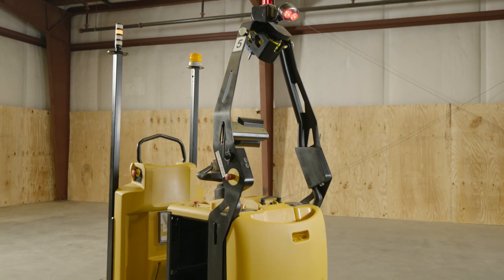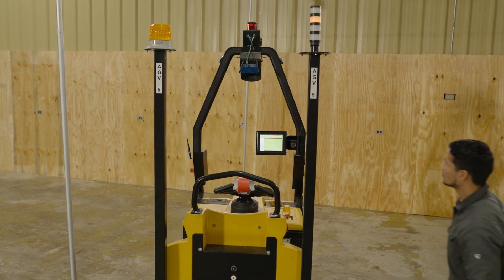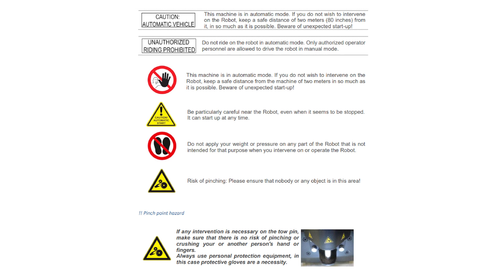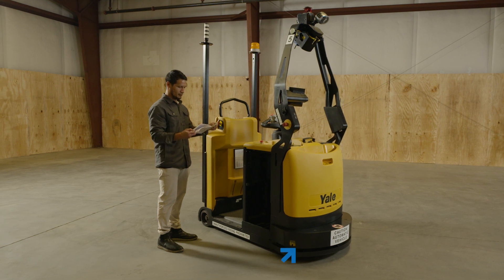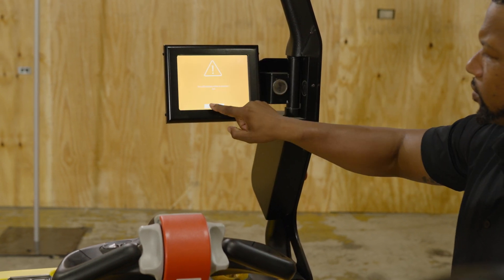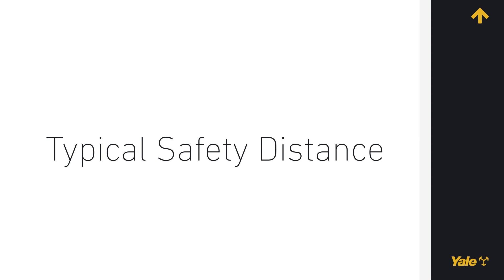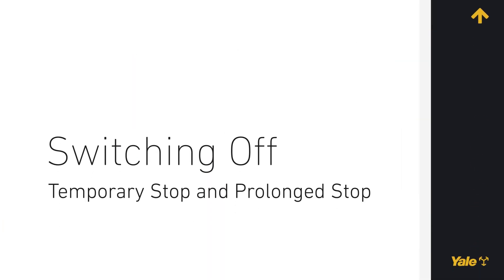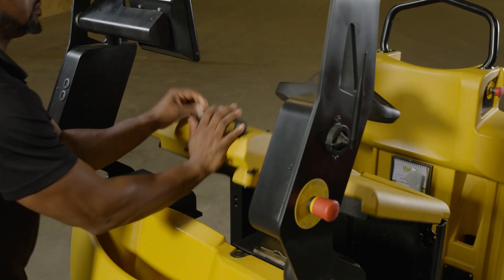Robotic Tugger Orientation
Free up labor with smart resource allocation. The Robotic Tow Tractor offers an autonomous solution specifically for long, repetitive tasks such as milk runs, parts sequencing and garbage hauls with a 15,000 pound capacity rating. Tasks that typically lead to higher operator turnover, you can now retain talent by automating these mundane repetitive tasks and promote your skilled operators to more engaging, value-added tasks. The robotic tow tractor can also be used in manual mode if needed for immediate task adding to the flexibility of the solution. This video has the aim of providing information for understanding the features of the Robot and necessary information for operating the Robot.